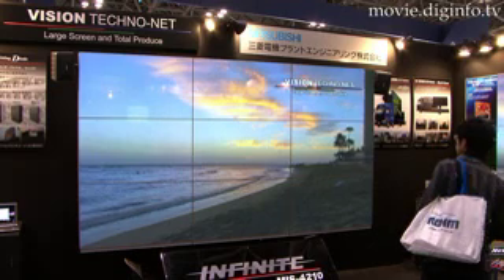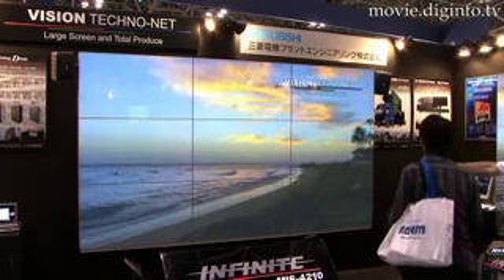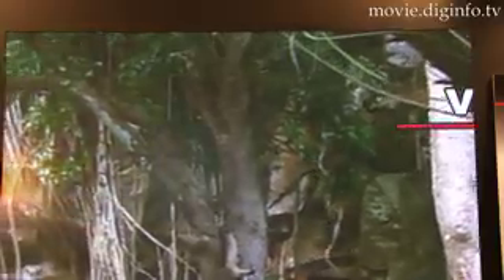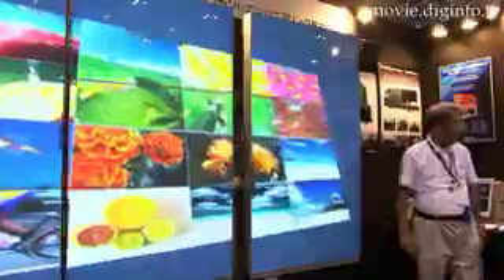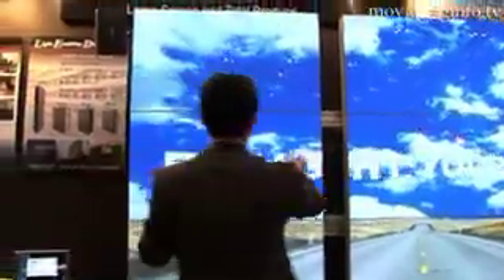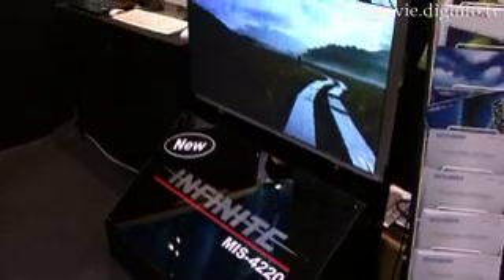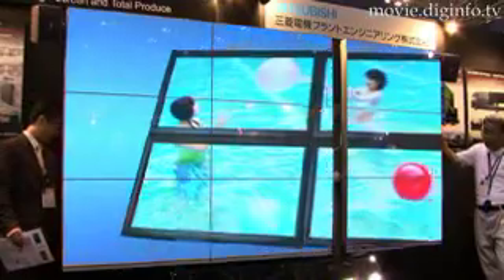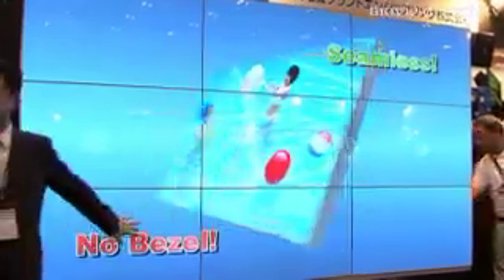Stretching PDP Screen : DigInfo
Mitsubishi Electric Plant Engineering offers a modular 42-inch plasma display system that makes it possible to expand the screen by connecting panels together.

The system is not only frameless but as thin as 76.5mm. When used with a rack, the system is about 30cm in thickness and can be used as a wall-mount system.

It has a brightness of 1,000cd/m2, bright enough to be used anywhere indoors.

Each panel weighs 27kg, light enough to be carried, mounted or taken off by two people.

Both horizontal and vertical view angles are 160 degrees, so the system can be placed in either higher or lower positions to give good viewing angles.

Mitsubishi Electric Plant Engineering plans to release a thinner and lighter multi-panel system next spring.

Applications include displays for theaters to show previews, PR displays for commercial facilities, and control and monitoring panels at command centers.